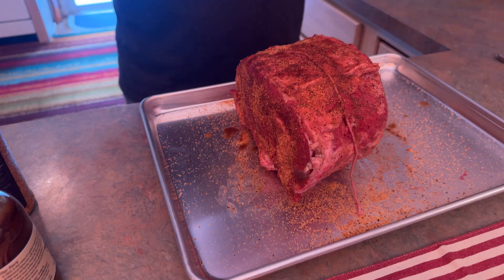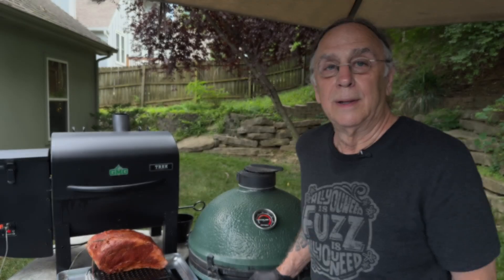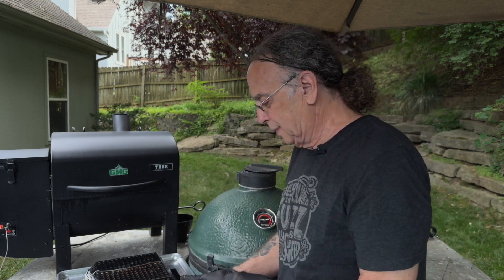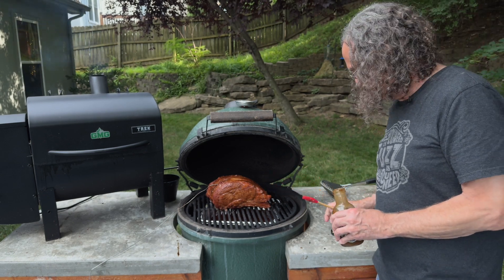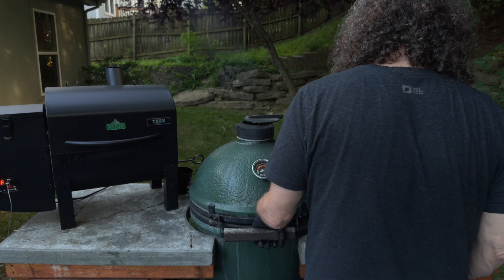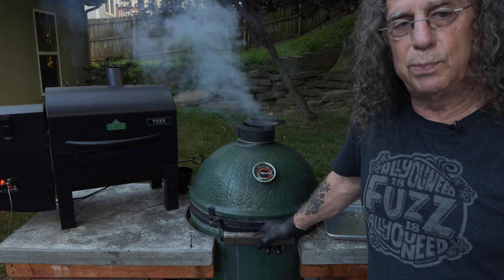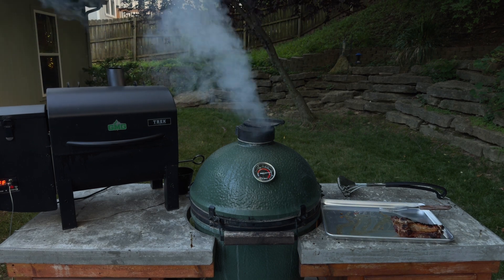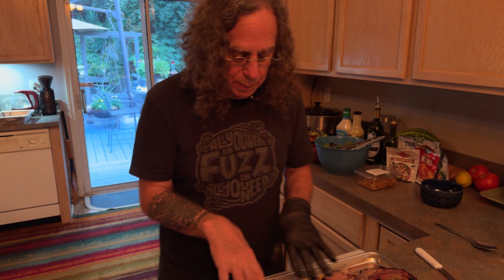June 28 2024 Rib Roast - Grillin' & Chillin' - Jimmie Bratcher